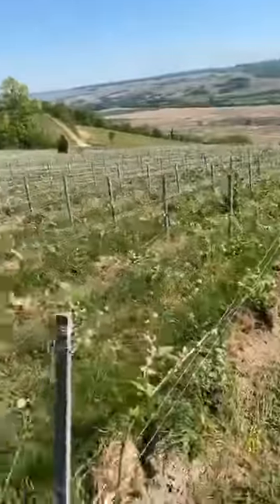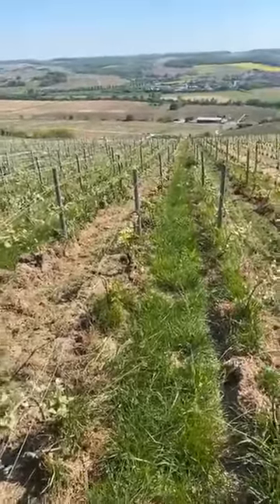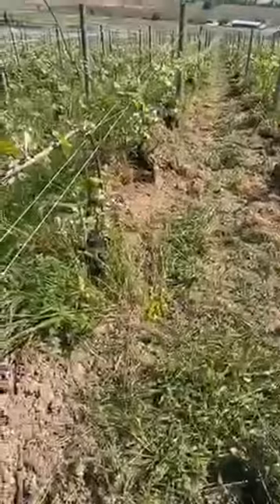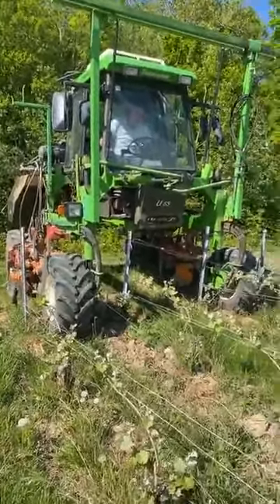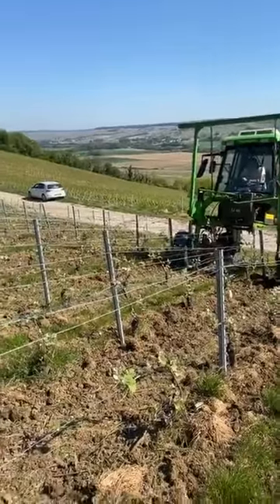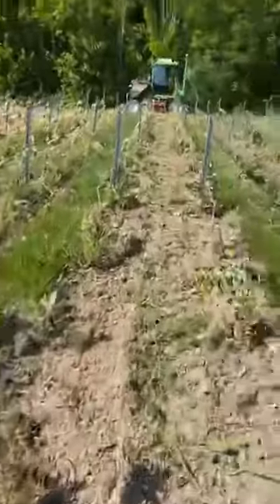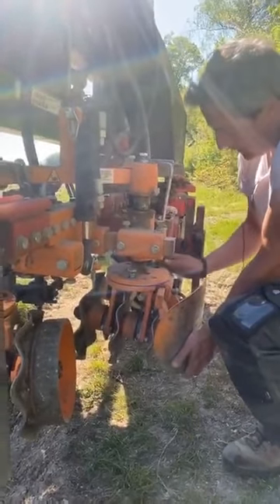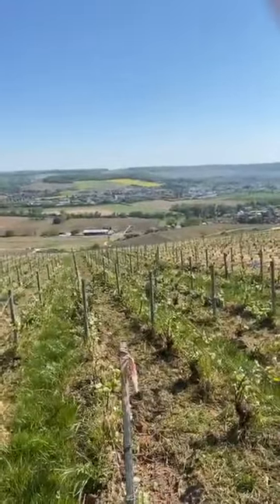Mechanic work of vine soils to stop weed-killers in Champagne Piot-Sevillano winery (live 23/04/20)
Christine and Vincent, independent grower Champagne, present you how they work the soils of their vines. They stopped totally weed-killers in their 8 hectares vineyard more than 5 years ! They protect biodiversity and it gives them more precise and aromatic champagnes ...